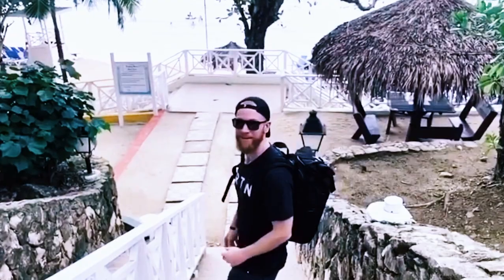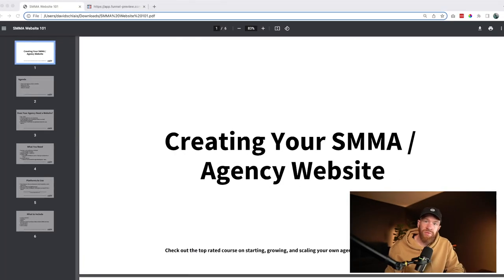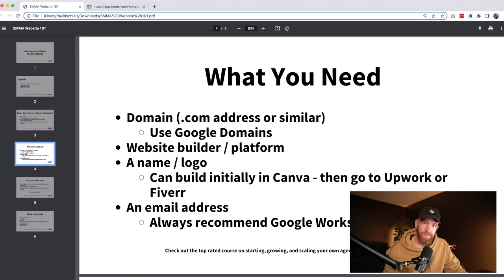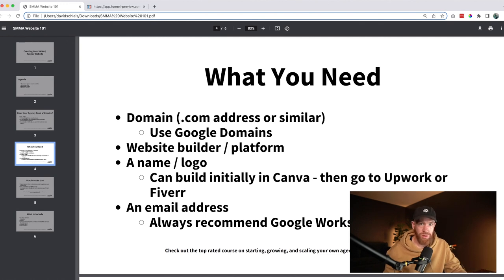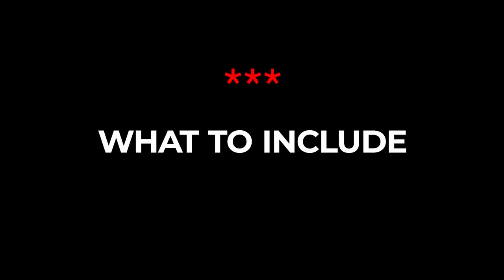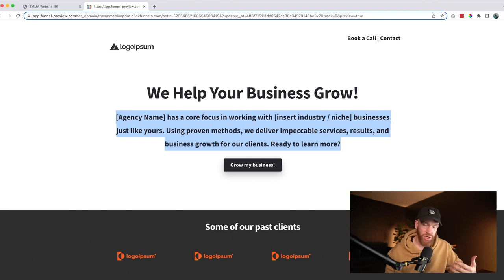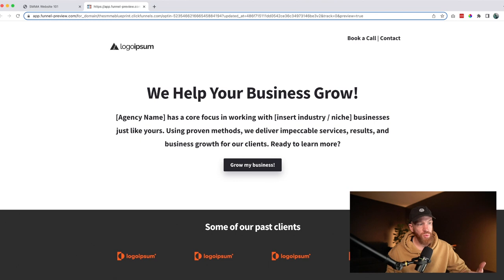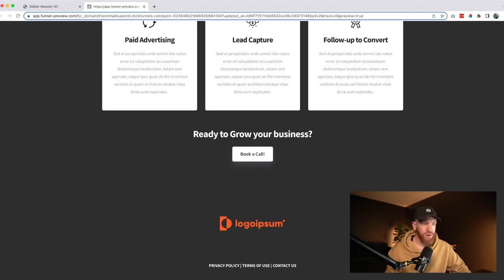How to Make Your SMMA Website (FREE Template, what to include, checklist, and more)!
In this video we cover the essentials for making your SMMA / Social Media Marketing Agency Website!

If you are looking for what to include in your SMMA website, this is the video for you!

Let us know what you think of this SMMA website overview.

📚 Check our top rated course on how to start, grow, and scale your own social media marketing agency and live life on your terms

📈 Already have an agency and want to learn the systems, team building methods, and strategies we used to scale to $100,000+ per month?

Where we get all of our leads for our agency: d7leadfinder.com

Make sure to drop a comment on our last post and say whats up! We love meeting you all in the comments!

WHO WE ARE:
We are David Schlais and Derek DeMike, two social media marketing agency entrepreneurs who started their own agency back in 2016 and have since scaled it to over $100,000 per month.

We are passionate about helping other agency owners avoid the pitfalls associated with starting a business online as well as a lot of the bad/incorrect advice out there and have made it our mission to share everything that we know from starting, growing, and scaling our own agency to levels we never thought possible.